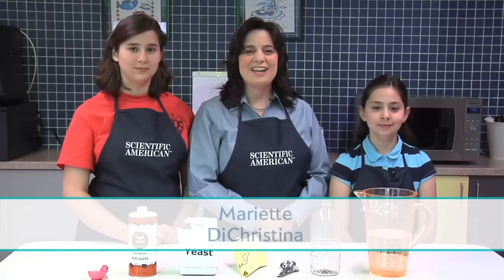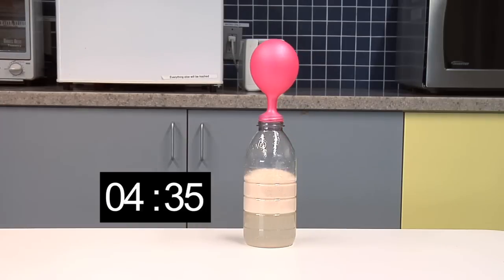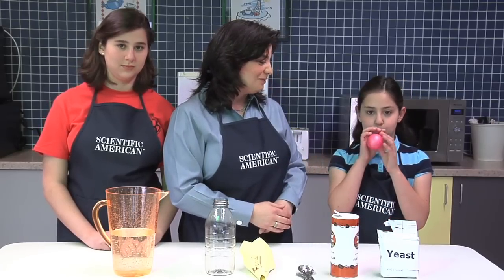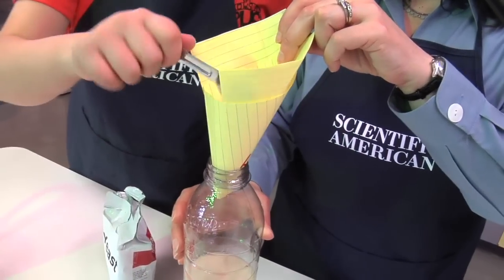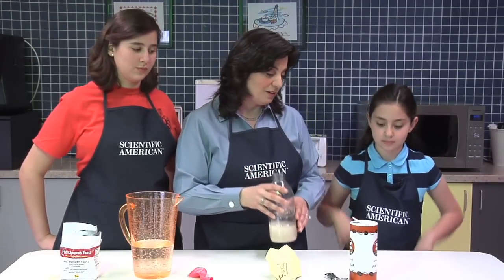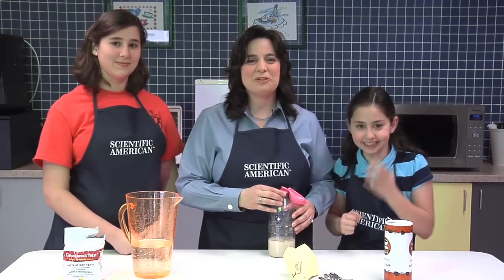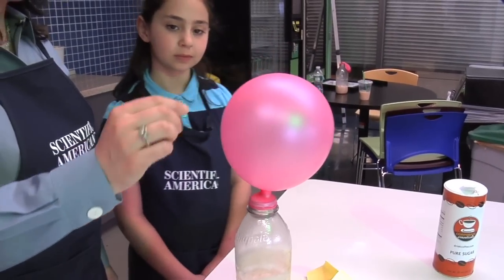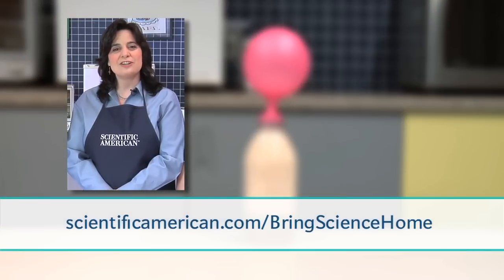Yeast Alive! - by Scientific American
Editor-in-Chief Mariette DiChristina and her daughters  inflate a balloon with yeast, the tiny organisms that make bread rise in the oven. Activity instructions available here:

Share your stories, pictures, or videos with us as you introduce Bring Science Home activities to kids at home or in the classroom. We look forward to hearing from you and of course, right here on YouTube. Leave a comment or a video response.

You can find more fun science activities to do with your kids

Scientific American's Bring Science Home is series of family science activities geared towards fostering children's interest in science and inspiring a new generation of 'Scientific Americans.' Bring Science Home helps parents demonstrate that science is fascinating part of everyday life.